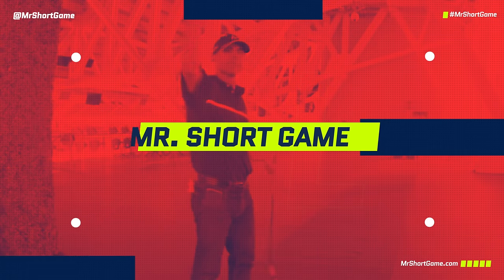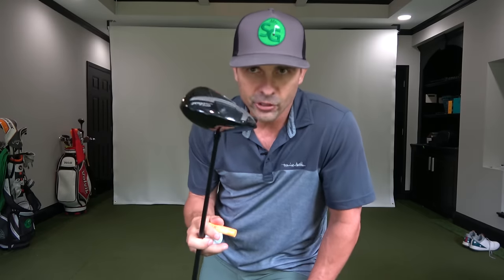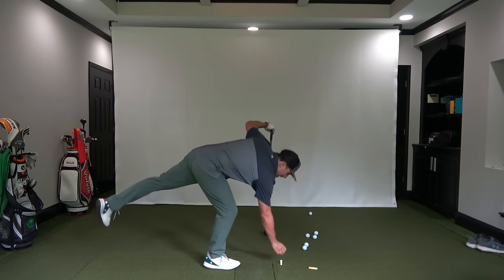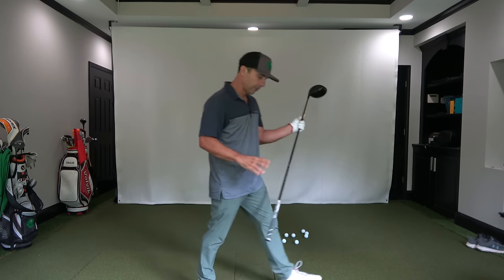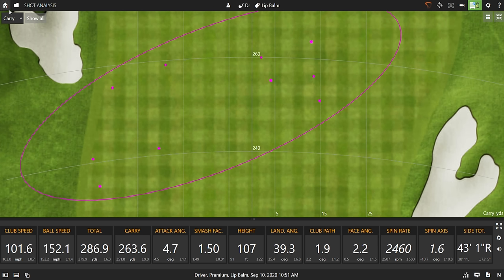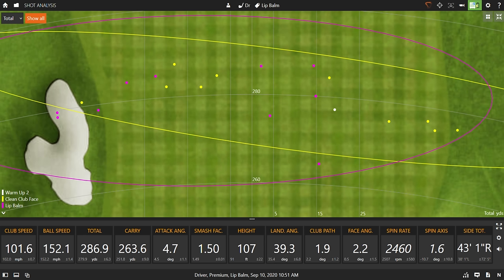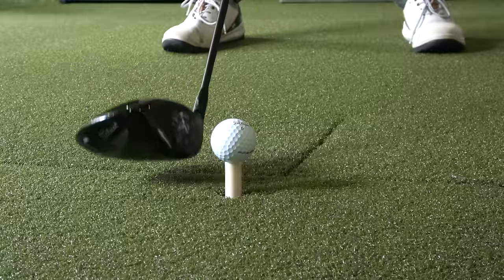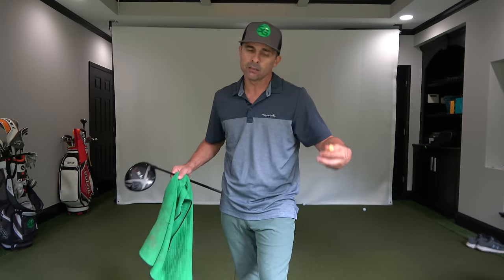Does Chapstick on your Driver Actually Help You Hit it Straight?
Can putting chapstick or vaseline on your driver help you hit it straight? This is one of the biggest ways people cheat in golf. But does it actually help?

Code: MrShortGame

60 Wedge Vokey SM8 Bounce 8 Degree M Grind
54 Wedge Vokey SM8 Bounce 12 Degree D Grind
50 Wedge Vokey SM8 Bounce 8 Degree F Grind
46 Wedge Vokey SM8 Bounce 10 Degree F Grind